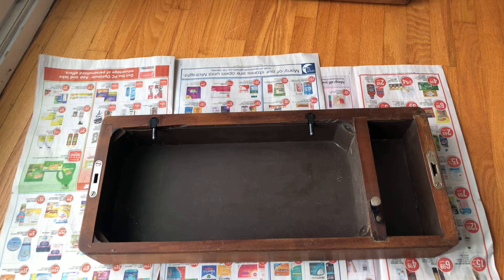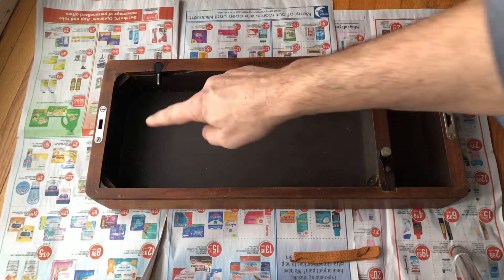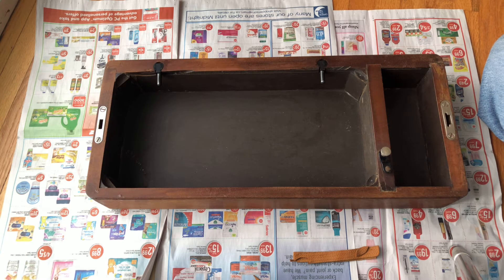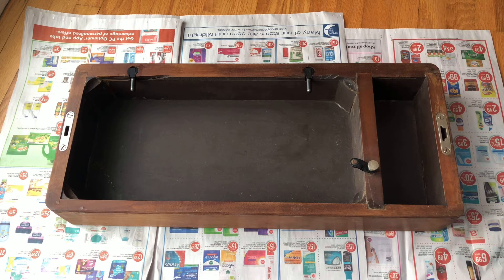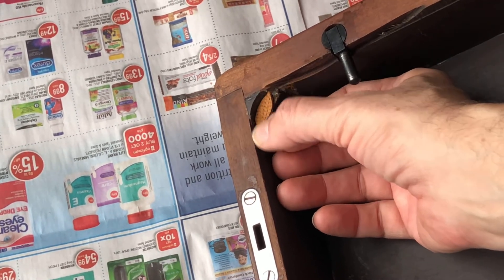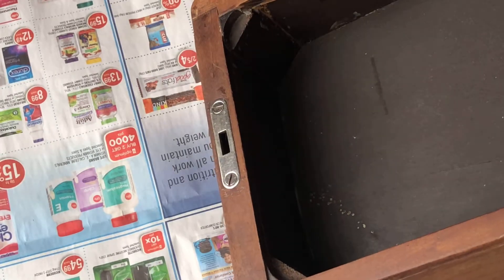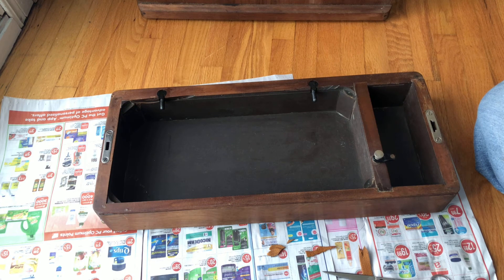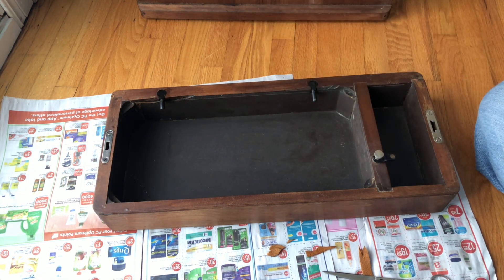CARRY CASE REPAIR #4: Your Sewing Machine Bed Wears Shoes! Often Ignored, But So Crucial: Bed Pads!